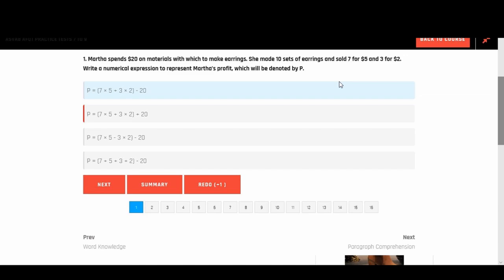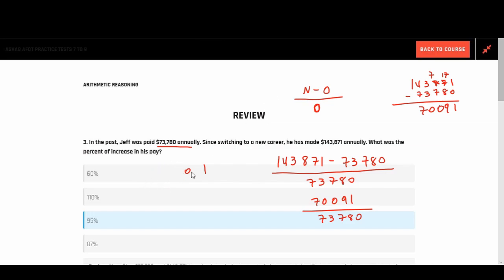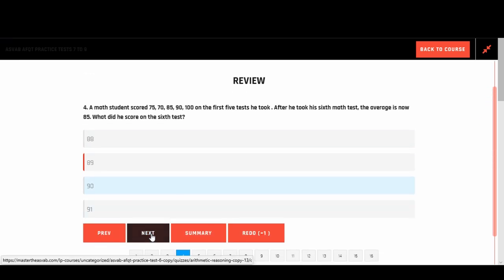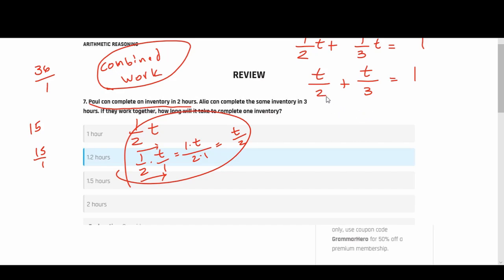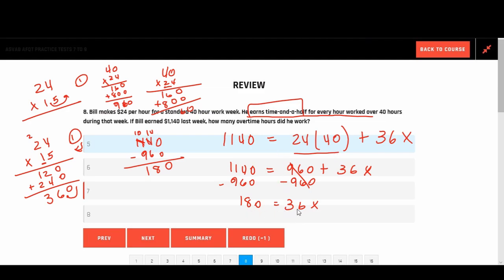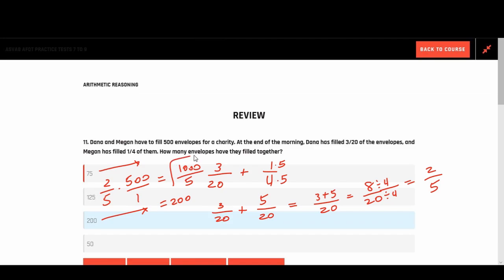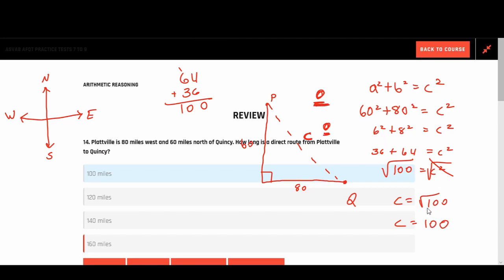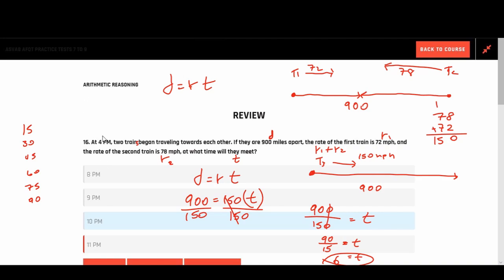AFQT Practice Test 8: Arithmetic Reasoning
This video contains the solutions to the arithmetic reasoning substest of AFQT Practice Test 8. Note: I've ultimately decided to shut down mastertheasvab.com, so the website itself as well as the practice tests are no longer accessible.